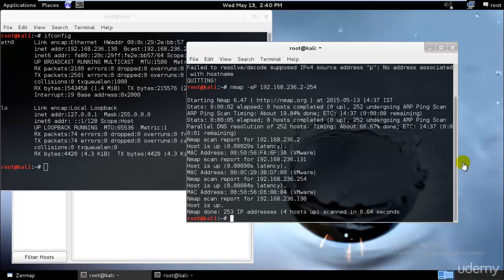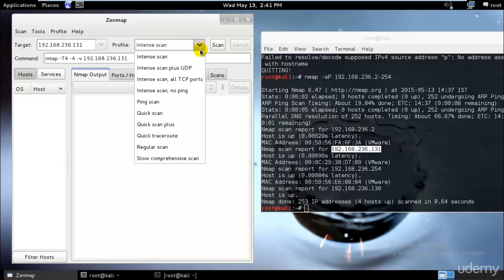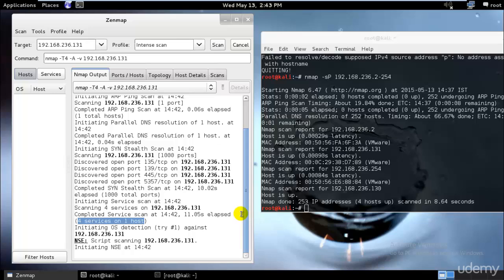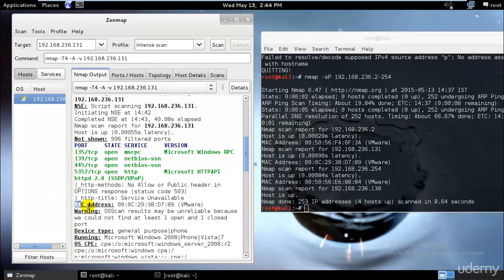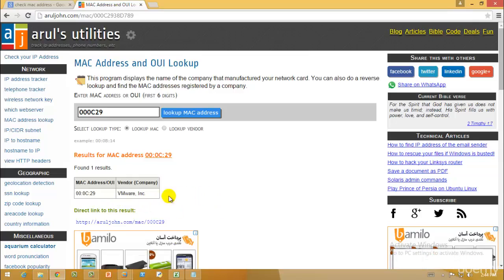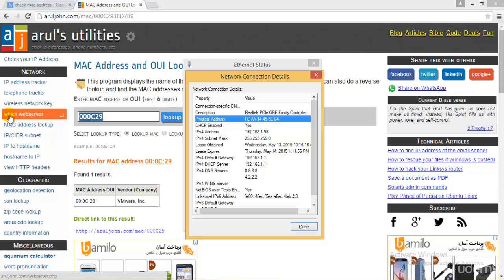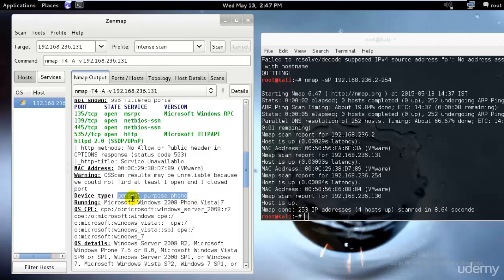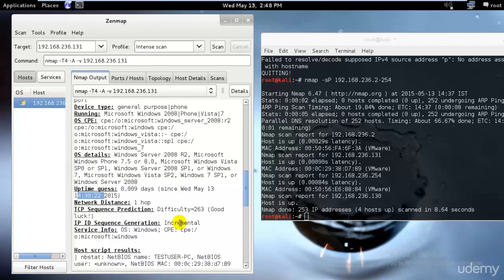Nmap | Learn Ethical Hacking Tutorial | Kali Linux